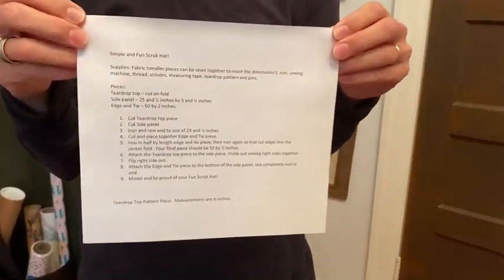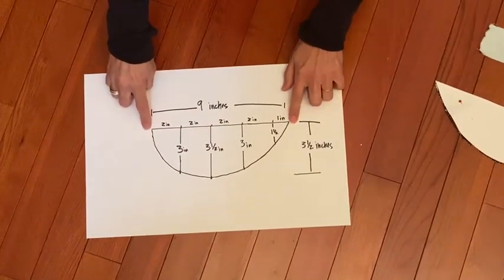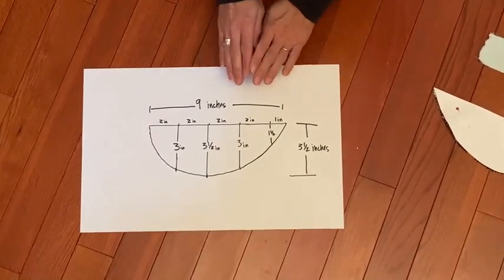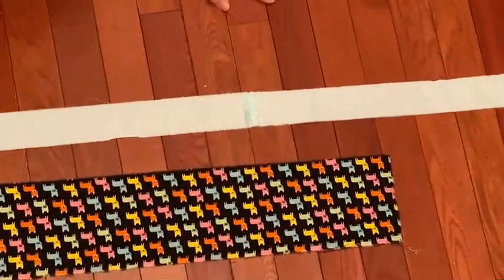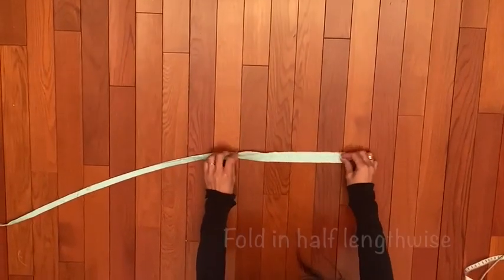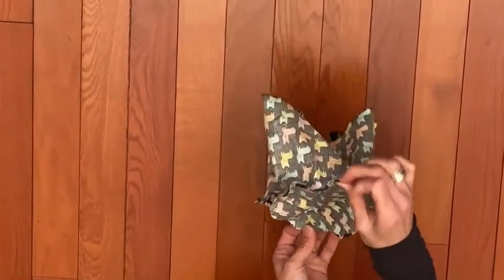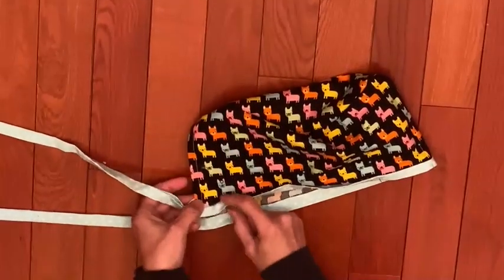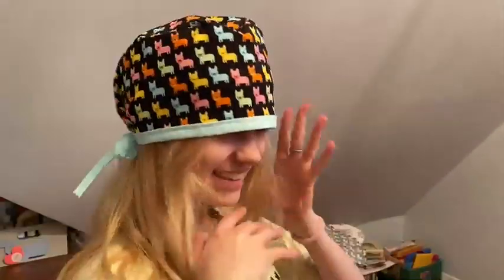Scrub hat video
COVID 19: how to make a surgical scrub hat -
Hello Sewers, Ironers and Well Wishers. We are continually getting reports back to what is needed, and accepted, in regards to PPEs from the hospitals. The only thing that is completely clear right now is that there is a massive shortage, and that the status of PPEs and what we can do to help changes on an hourly basis! We will continually update what we know in regards to what is 'acceptable' and what is needed. The easiest part to report on are the hats. Most hospitals quickly got rid of the policy of no cloth hats, or at least rid of the policy that they had to be covered. The hospital staff LOVES these. Especially in surgery, it helps for them to have them as they always wear a hat with a mask, and the need for hats went way up, along with the masks, and cutting down on the orders for hats, helps allocate $$ towards other items. And, they are so cute - and it brings joy to wear them!! So, for now, hats will always be welcome - and appreciated. The masks are more difficult. There is much controversy over what requirements the masks need to meet. The main factors are: protection, reducing the number of surgical masks/n95s consumed and comfort. For protection - early research is showing that people who will be having long term exposure (health care workers) NEED the filtration of an actual mask - the cloth alone is insufficient. Therefore - the goal of what we make needs to extend the life of the mask and keep the worker safe. They also need to be comfortable. Early feedback from the workers is that a cloth mask that just goes over the surgical mask isn't great as they have to tie that mask also, or use the elastic to wrap around the ears - along with the regular mask. This is quite bulky and uncomfortable. The elastic is also uncomfortable to wear for an extended period of time. For non surgical areas, at this point, the wonderful masks covers that everyone has made are being put to excellent use as they don't require additional means of fastening. With this change (and I am sure that there will be more!) all the elastic of the weekend has been removed from your covers! These masks were distributed yesterday. The hospital staff is INCREDIBLY grateful! The goal is for each worker to have 3 covers - so that they can swap one out if around a suspected positive patient, and to have ones to take home and wash. Additionally, for right now, the cloth masks with ties or elastic are being used in clinics to give to patients and families for short term use - so that the hospitals don't run out for the health care workers. So these are still welcome as well. We are am happy to get the amazing supplies you all are making into hands as quickly as possible. Thank you so much for your hard work and let me know what we can do to help!